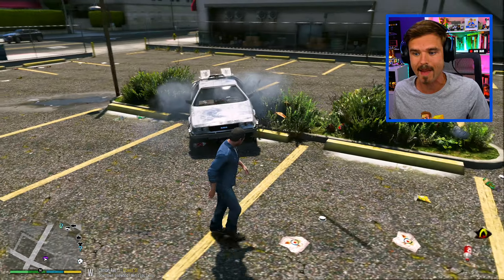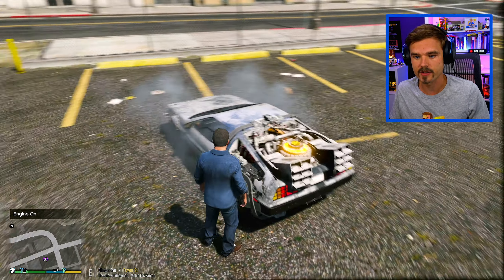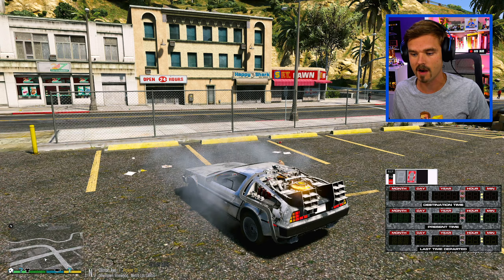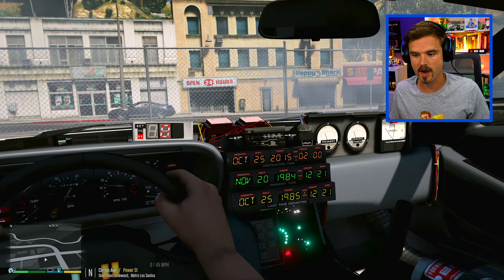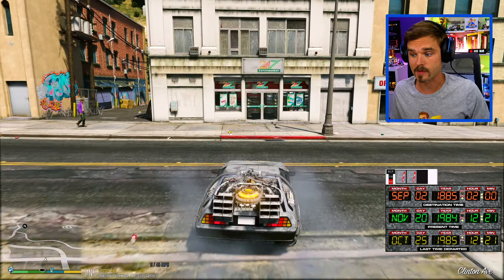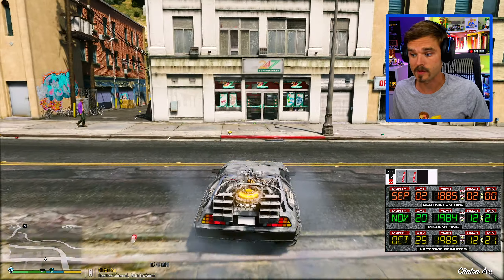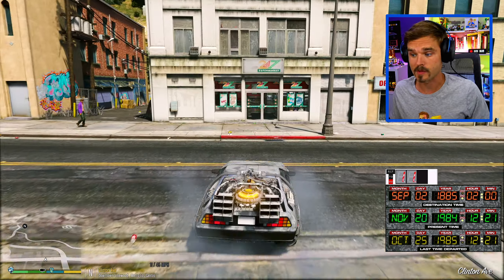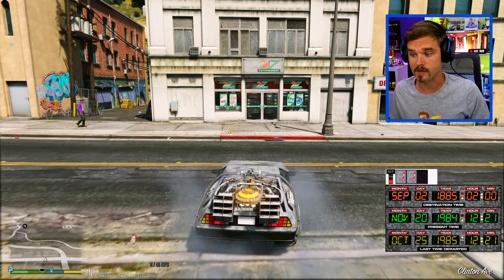Can a time machine escape 5 Star Wanted Level? (GTA 5 Mods)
(GTA 5 Mods) Can a DeLorean time machine from Back to the Future escape a 5 star wanted level in GTA 5?

If you watched Back to the Future, then you've seen Marty McFly and Doc Brown use the DeLorean to go back in time and into the future as well. Now the DeLorian time machine has come to GTA 5 and I decided to find out if you can use it to escape a 5 star wanted level... well Michael is ready to test that theory, let's give it a shot in this GTA 5 BTTF mod video!

Let me know in the comments down below if you enjoyed this video and if you have any ideas and suggestions for future Grand Theft Auto 5 videos and live streams!

💯 You can also become a sponsor and get access to awesome perks!

I play games and live stream every Monday, Wednesday and Friday at 7 PM Eastern and upload videos in between featuring Grand Theft Auto V, RDR 2 and other games!

Want to know my PC specs and studio equipment that I use? for full list of hardware! But here are the essentials

🖥️ Gaming PC
MB: Gigabyte Z270X Gaming 7 AORUS
CPU: Intel Core i7-7700K
GPU: ASUS GeForce GTX 1080 Ti OC ROG STRIX
RAM: HyperX Fury RGB 64GB DDR4
SSD: 960GB HyperX Fury RGB

🕹️ Essential Equipment:
Capture Card: Elgato 4K60 Pro PCIe
Microphone: Audio Technica AT4053B
Camera: Sony 4K FDRAX33 + Elgato Cam Link
Headphones: HyperX Cloud Alpha S
Mouse: HyperX Pulsefire Surge RGB
Keyboard: HyperX Alloy Core RGB
Mousepad: HyperX Fury Ultra

HyperX hardware was generously provided to me by HyperX!